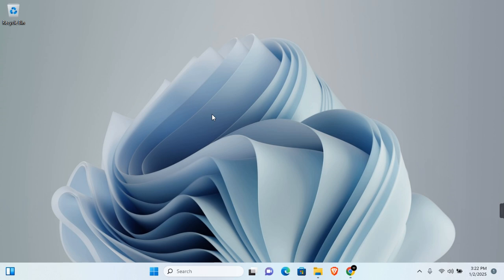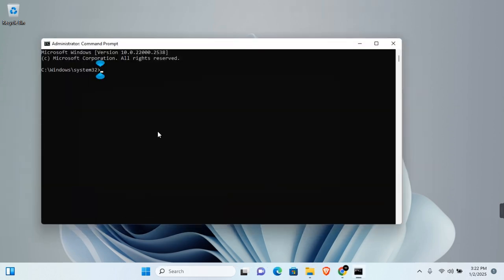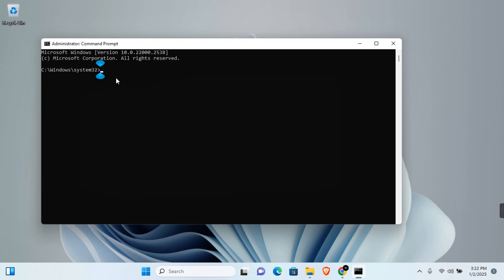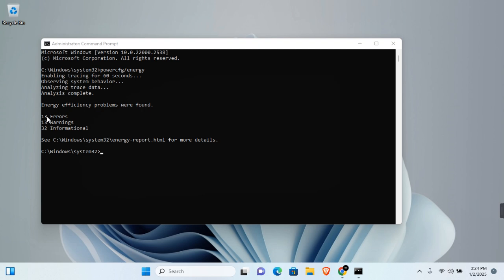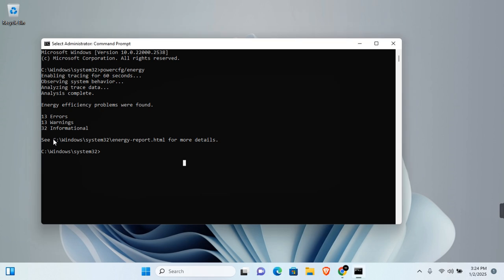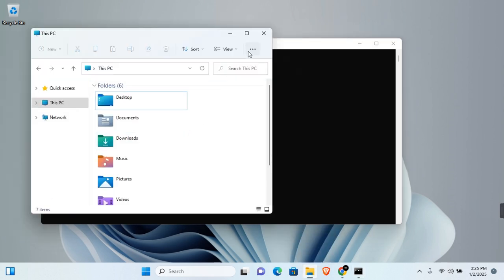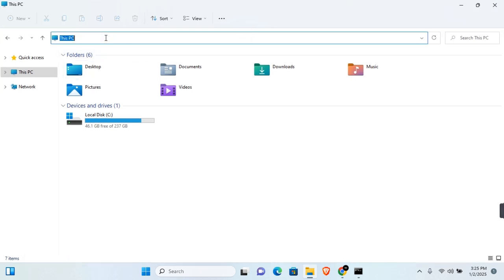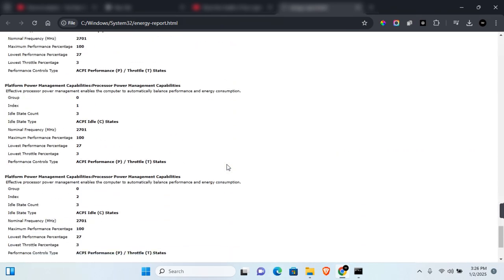How to Check Windows 11 Battery Health (EASY)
Want to know how to check the health of your Windows laptop battery? In this video, "How to Check Windows 11 Battery Health ," we’ll guide you through simple methods to monitor and assess your laptop battery's performance.

Learn how to generate a battery health report, interpret key metrics, and identify whether your battery needs servicing or replacement. This tutorial is perfect for Windows users looking to optimize their laptop's battery life and ensure long-term performance.

Check Windows laptop battery health
Generate battery report on Windows
Laptop battery performance
Monitor laptop battery health

Check your Windows laptop battery health today and keep your device running smoothly!